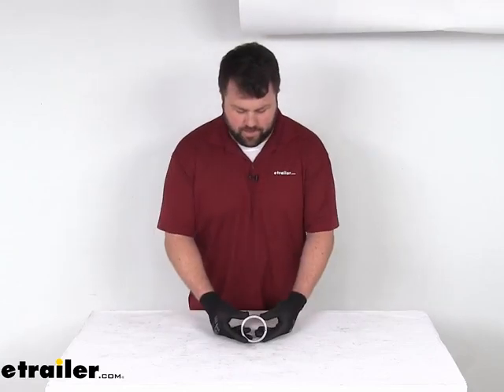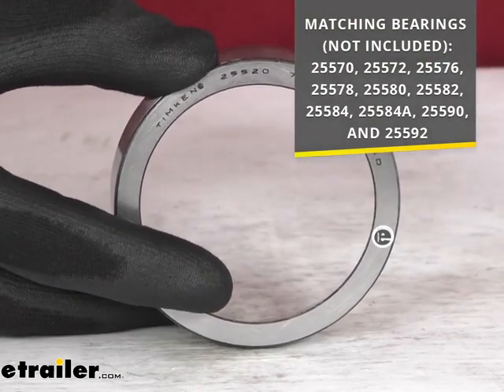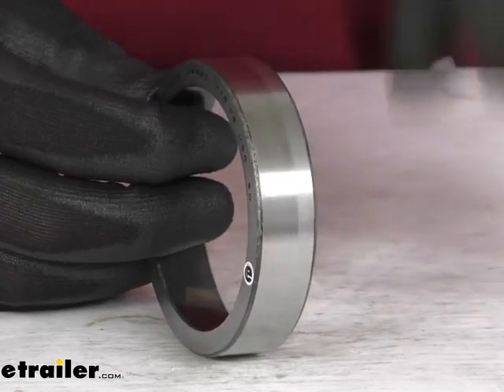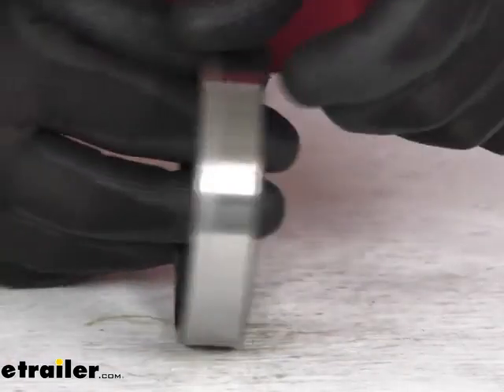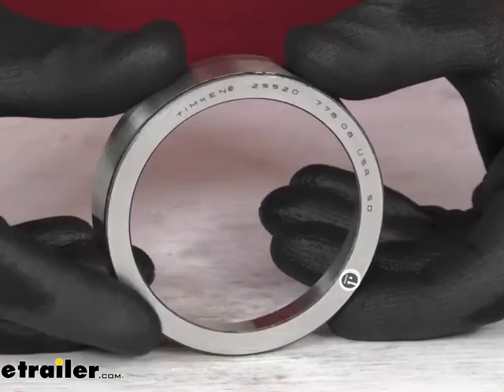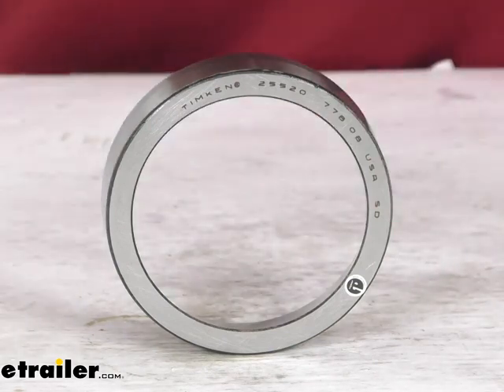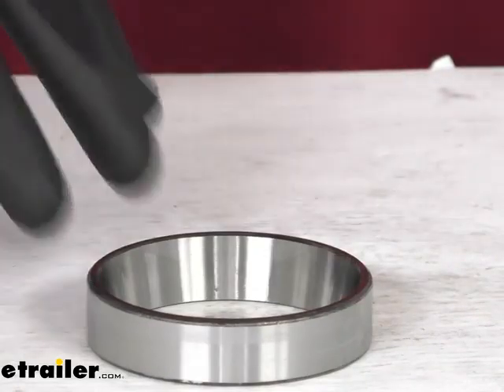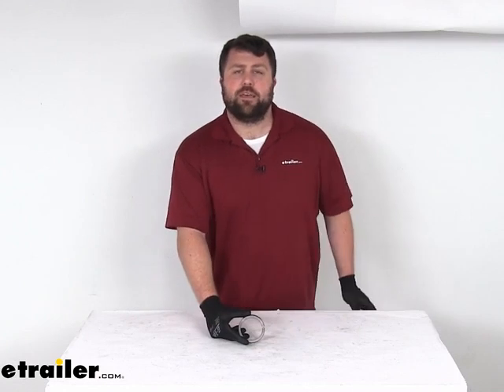etrailer | Let’s Check Out the Timken 25520 Replacement Race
Click for more info and reviews of this Timken Trailer Bearings Races Seals Caps:

Hi, there, I'm Michael with etrailer.com.  Today, we're gonna take a quick look at this Timken replacement race.  This is a high quality 25520 race.  It's gonna work with all the bearing models that you see on the screen there.  So if you are needing to replace race for any of those bearings, this is gonna be a great option for you because this is a Timken product you can trust it is gonna be really great quality.  If you're not familiar, Timken is one of the most well known and highly trusted brands in the industry because their products are engineered with higher quality controls which ensures tighter tolerances and run out than other manufacturers.

That's gonna help reduce your vibrations and noise and lead to a longer life when properly installed.  And the higher quality is even evident in the way that this product comes individually packaged and oiled so that when it arrives, it's gonna be in great condition, ready to be installed for you.  This does use the industry standard part number there.  The 25520 is printed right there on the race.  So that's gonna be a very simple way if you're removing your current race, you see that number anywhere, you can trust that this is gonna be a a very easy switch out for you.

But if you don't see that number and the only other way to properly verify that this is gonna fit your application is to measure the outside diameter.  And that is a very exact measurement.  So I would recommend using some digital calipers that go down to a thousandth of an inch.  So if we measure that, you can see we're sitting at 3.265 of an inch.  So again, it's gonna be pretty precise.

And so if you can find that number printed on your original race, that's gonna make it much easier for you just to verify that this is gonna work for you.  But I want to verify that you can trust this is gonna be a really great quality, will hold up well for you, and do a great job.  That completes our look for today.